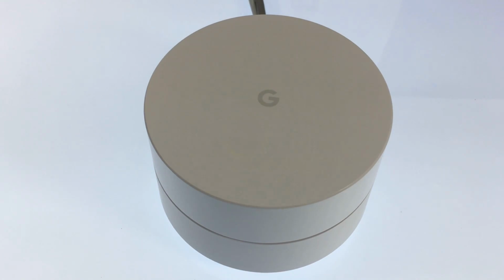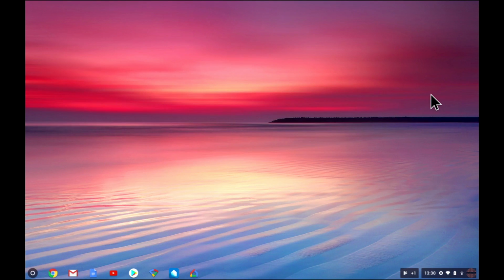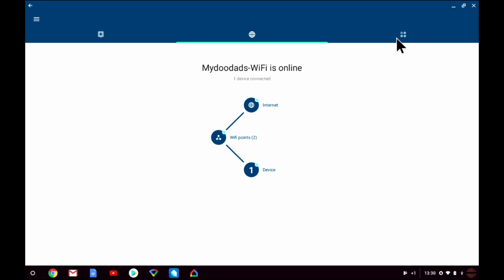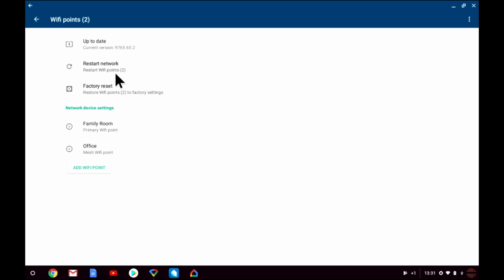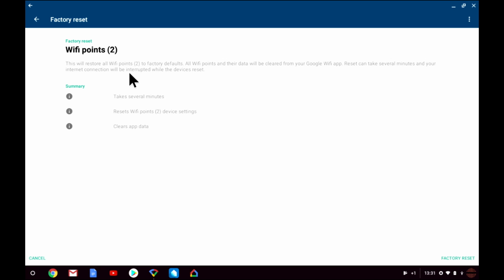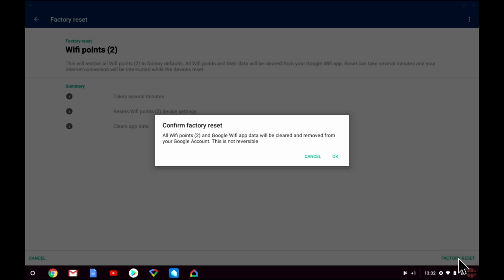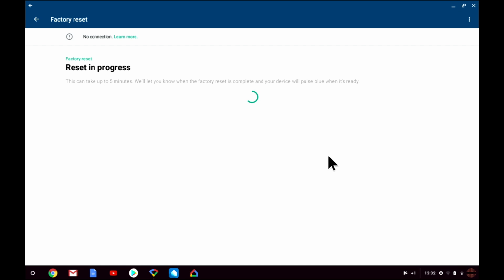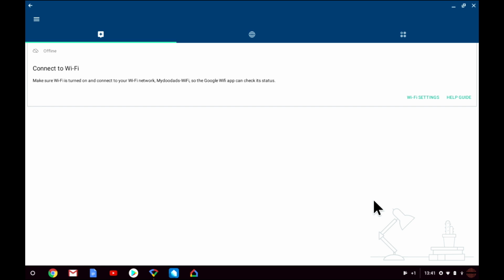How to Factory Reset a Google WiFi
Description: In this video we look at the two different methods for Factory Resetting Google WiFi. The method we recommend is to factory reset via the Google WiFi App. This method of factory reset will delete all settings, data, preferences, and services data. It will also remove all wireless node from your Google account.

The second method we will show you for factory resetting Google WiFi will delete all current settings, data and preferences from a single node. However, it will not delete services data or de-register the node from your Google account.

Only after six months will Google remove both services data and any unused wifi nodes from your Google account.

Products seen in this video:

Google WiFi - single node pack
Google WiFi - double node pack
Google WiFi - tripple node pack

Other products you may be interested in:

Netgear DM200-100EUS DSL (VDSL/ADSL) modem
DrayTek Vigor 130 VDSL/ADSL modem